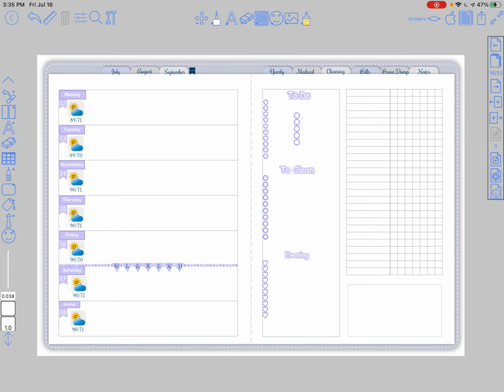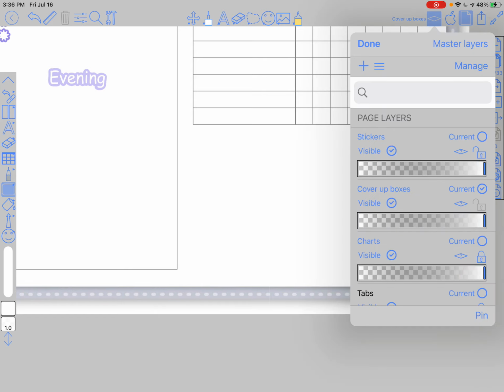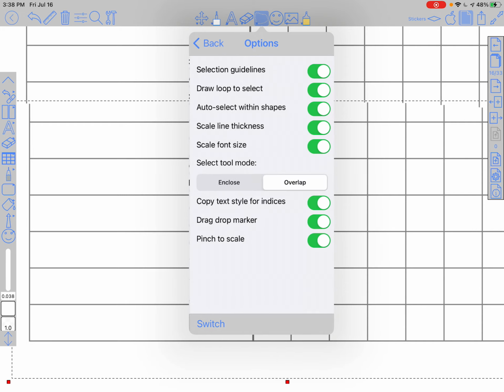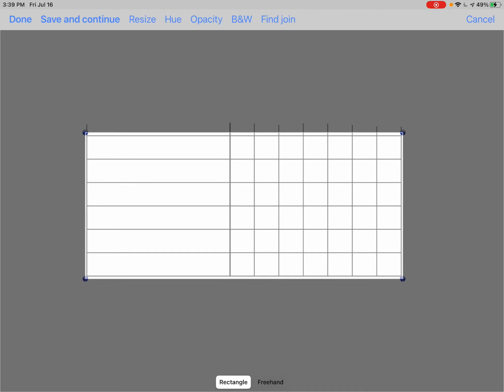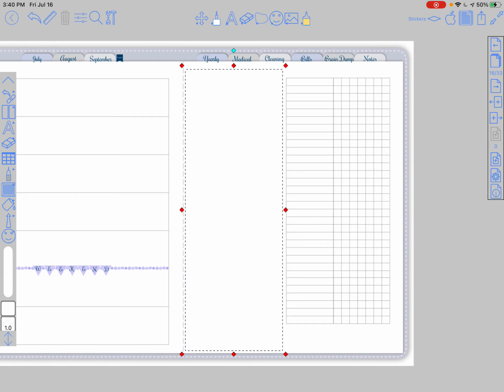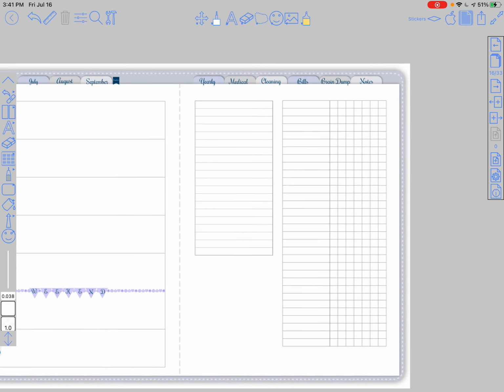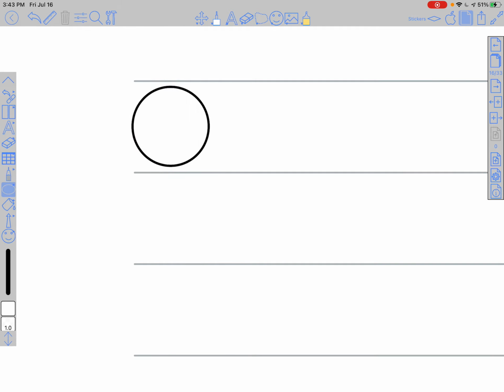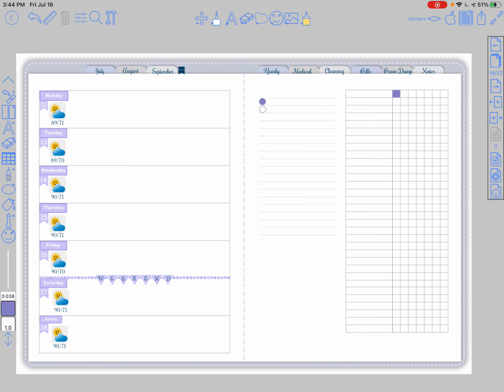Tips on How to Customize Your Planner Pages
This is a video showing a couple of tips & tricks on how to customize your planner pages. I will be making more Zoomnotes videos over the next several weeks.